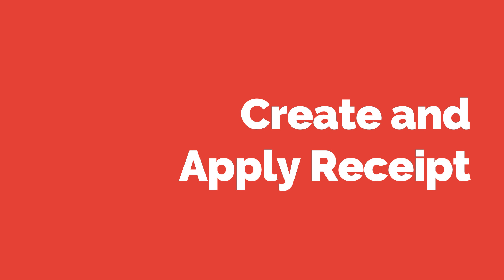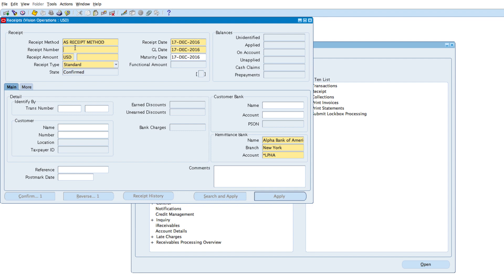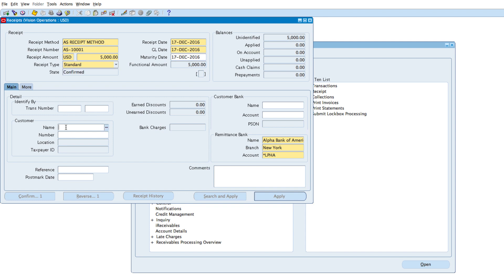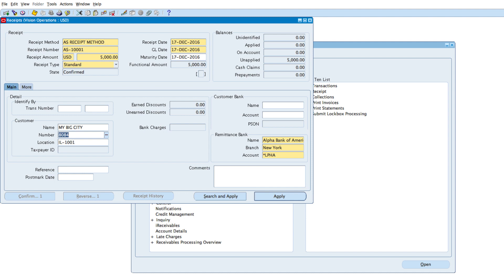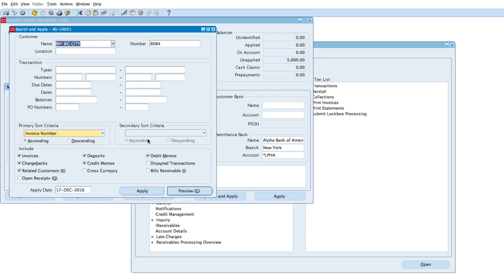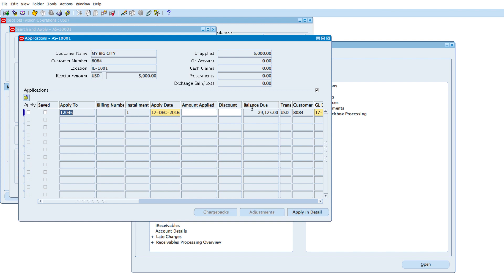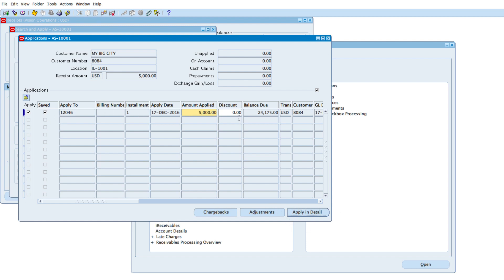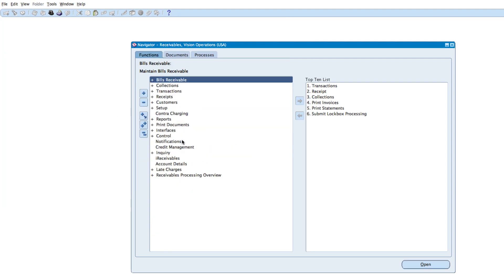How to Create and Apply Accounts Receivable Receipt in Oracle E-Business Suite R12.2.X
- Oracle Training and Tutorials - Learn how to Create and Apply Receipt in Oracle E-Business Suite R12

for more training videos